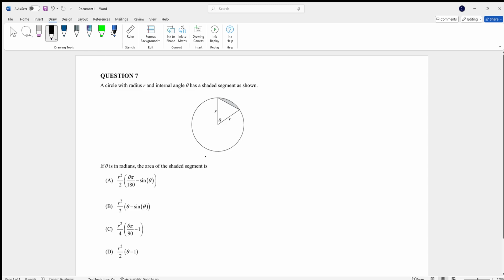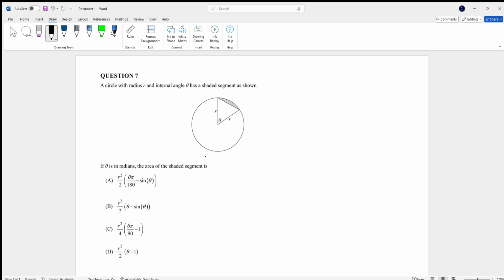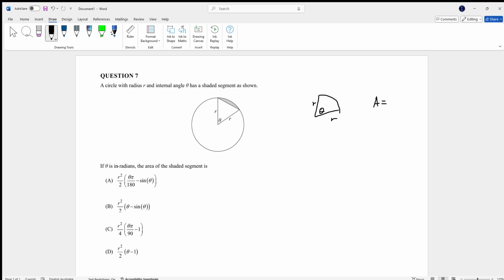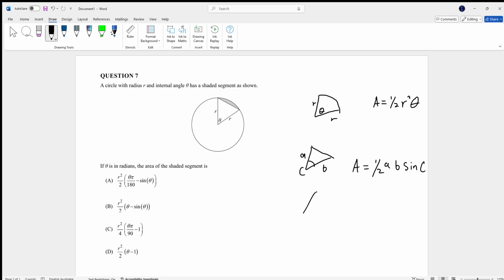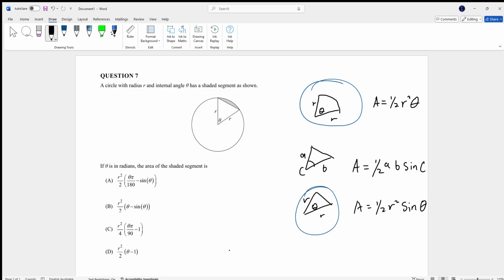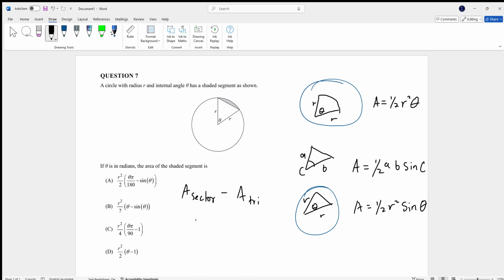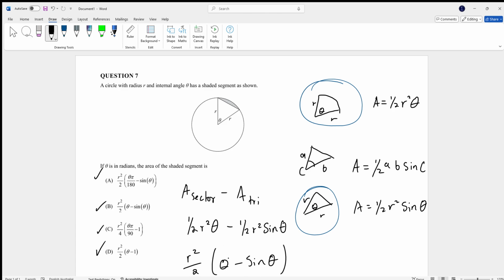QCAA: 2022 Math Methods External exam paper 1 multiple choice question 7 explained